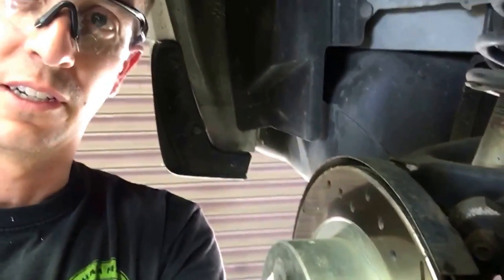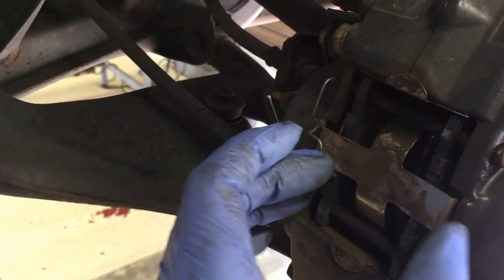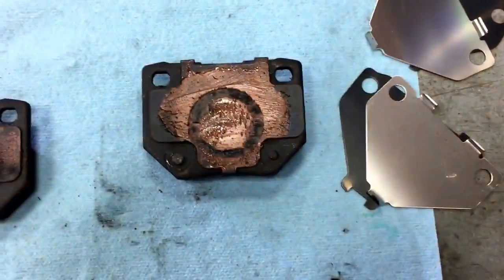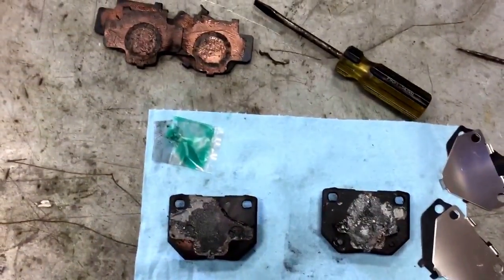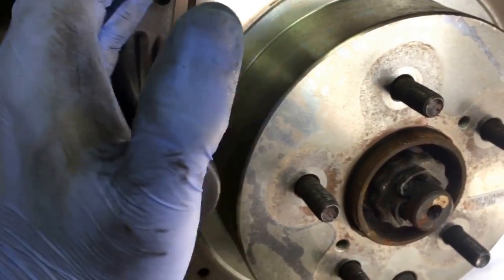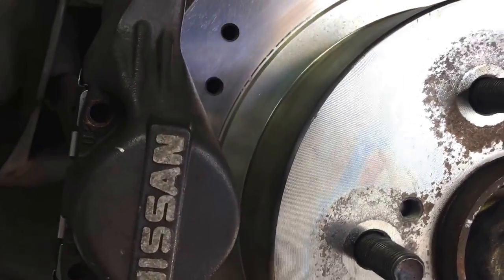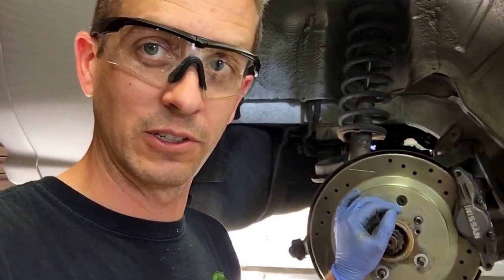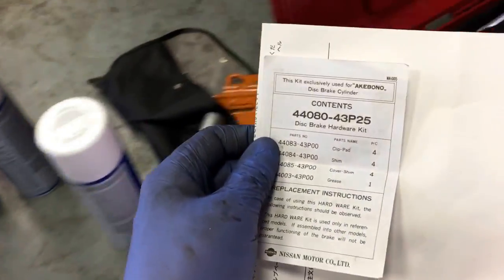Nissan Skyline R32 GTR Brake Squeal - SOLVED!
The rear brakes in this GTR developed a very annoying squeal not long after installing new pads. Turns out that the factory shims were there for a reason.

DO NOT throw away your shims!  Those metallic shims are what keep our brakes from making horrendous noise.  This video covers the rear shims but the front goes in almost identically as these.